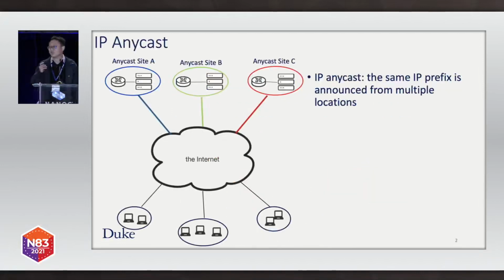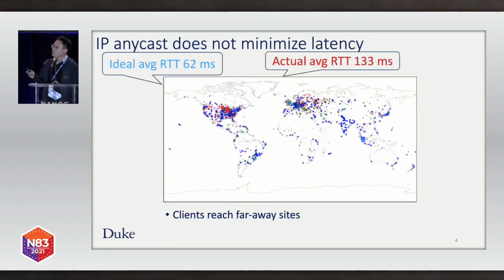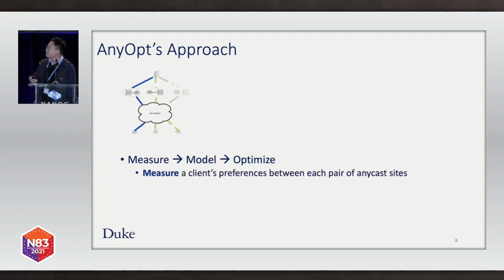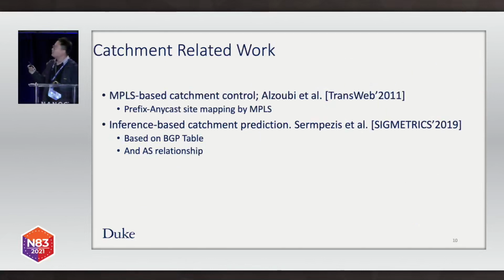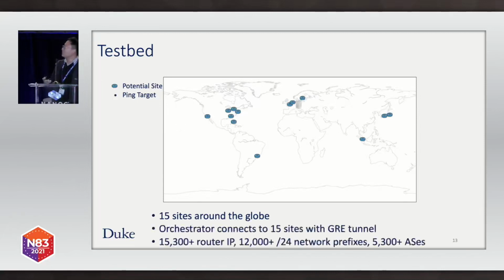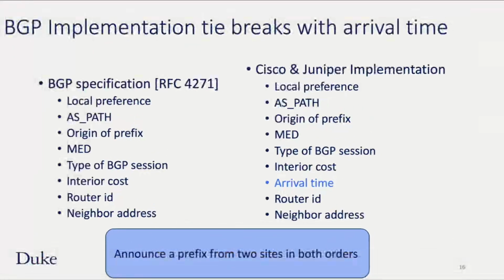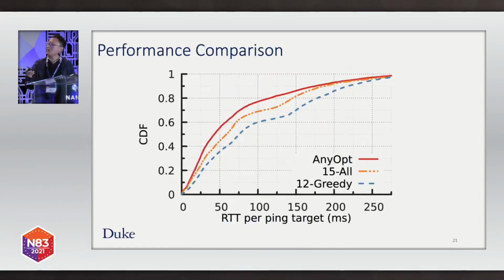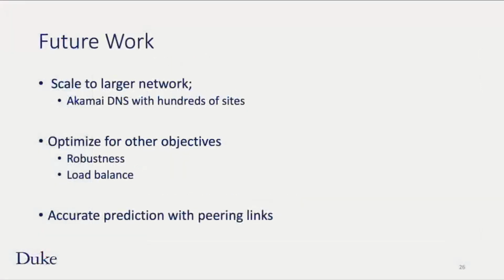AnyOpt Predicting and Optimizing IP Anycast Performance